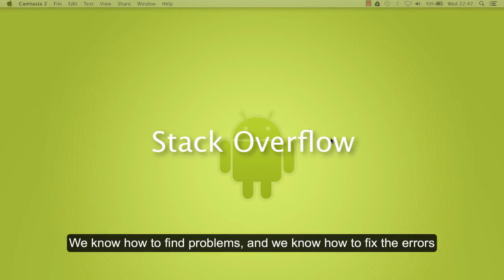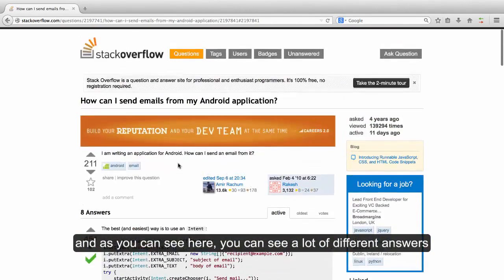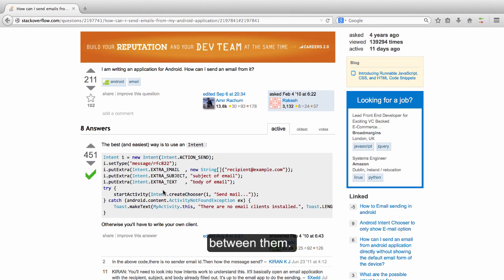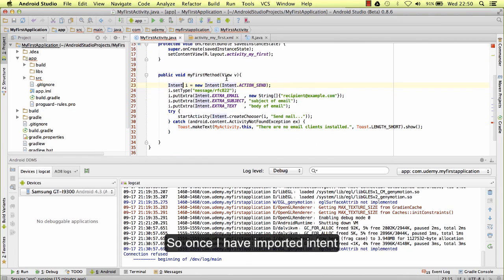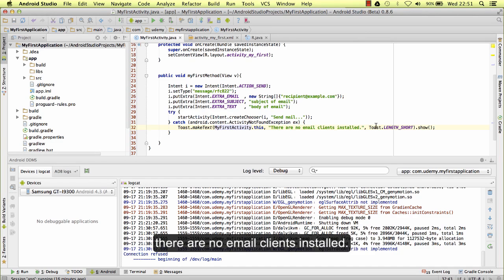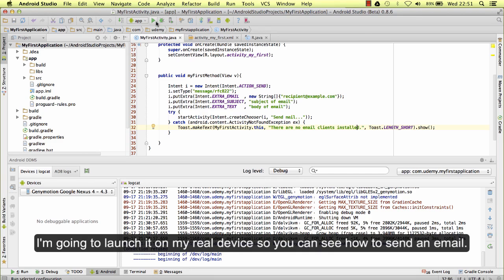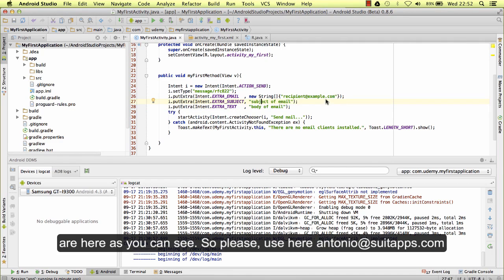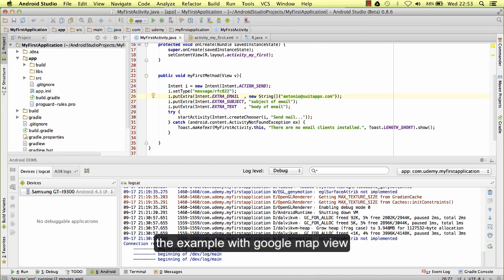019 Lesson17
ANDROID TUTORIALS